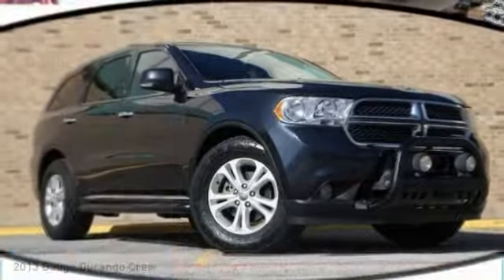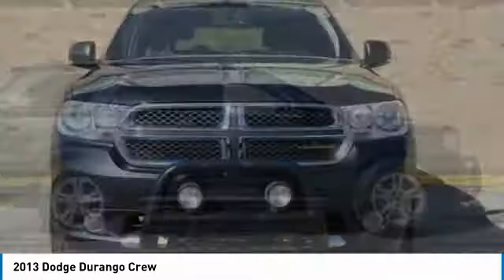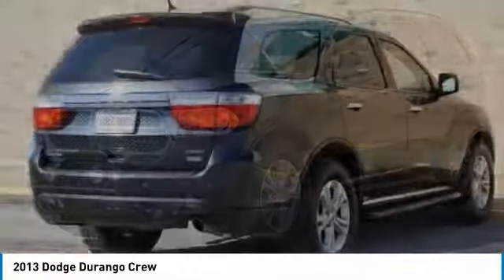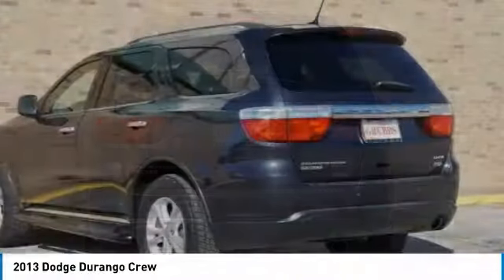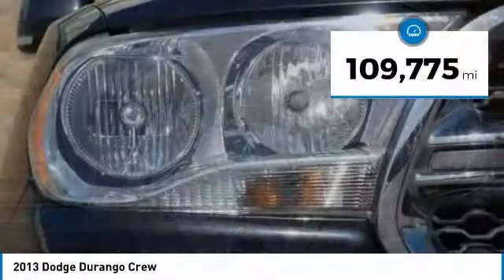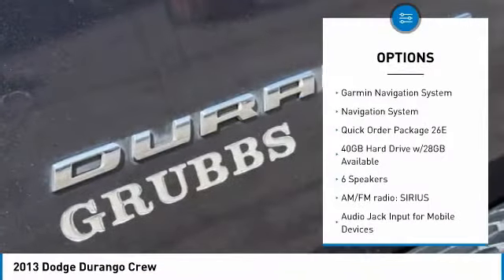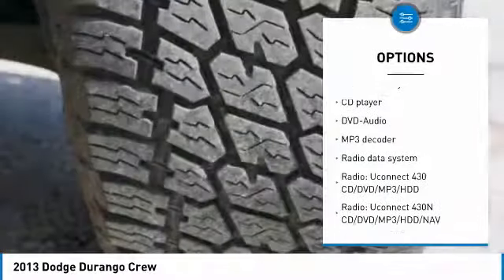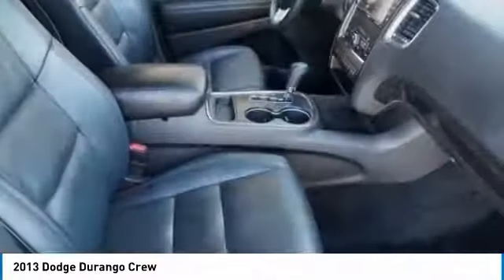2013 Dodge Durango Bedford, Fort Worth, Dallas, Arlington, Hurst TX N20191A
Grubbs Nissan
310 Airport Fwy

Recent Arrival! 18 x 8.0 Aluminum Wheels, 1-Year SIRIUSXM Travel Link Service, 3rd row seats: split-bench, 40GB Hard Drive w/28GB Available, 6.5 Touch Screen Display, Audio Jack Input for Mobile Devices, Auto-dimming door mirrors, Front dual zone A/C, Fully automatic headlights, Garage door transmitter, Garmin Navigation System, Heated front seats, Heated rear seats, Illuminated entry, Low tire pressure warning, Memory seat, Navigation System, Outside temperature display, Power driver seat, Power passenger seat, Radio: Uconnect 430N CD/DVD/MP3/HDD/NAV, Rear air conditioning, Remote keyless entry, Remote USB Port, SIRIUSXM Travel Link, Speed control, Steering wheel mounted audio controls, Telescoping steering wheel, Turn signal indicator mirrors.brbrFree oil changes for a year with EVERY purchase! And FREE car washes for LIFE! You are the reason we are here and have been for 62 years! We have a HUGE selection of inventory and Customer Service is top priority. Bad credit or bad luck we are here to help. We speak your language Spanish, Vietnamese, Arabic, Bangladesh, Urdu including Chinese! Easy to access right off 183 and 121 minutes away from anywhere in DFW! Call or come by and find out why we are the fastest growing Nissan store in the Metroplex today!brbrSteel Metallic 2013 Dodge Durango Crew RWD 5-Speed Automatic 3.6L V6 Flex Fuel 24V VVTbrbrbrWe will give you a Service Report of what we did to ANY used vehicle for your peace of mind! Grubbs Nissan in Bedford Texas serving Dallas, Arlington, Fort Worth, Grapevine and Colleyville TX. Since opening our doors, Grubbs Pre-Owned offers a wide selection of New, Used and Certified vehicles, and hope to make the car buying process as quick and hassle free as possible. If you would like Competitive financing options and you are in the market to purchase a new Nissan or used car, truck or SUV we will provide assistance to help you find financing options that fits your needs! Whether or not you have bad credit, no credit, or are a first time car buyer we are here for you!